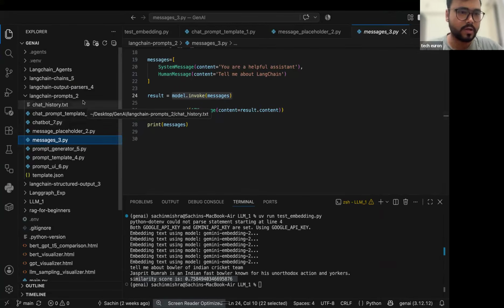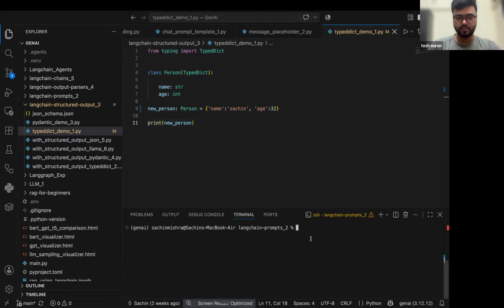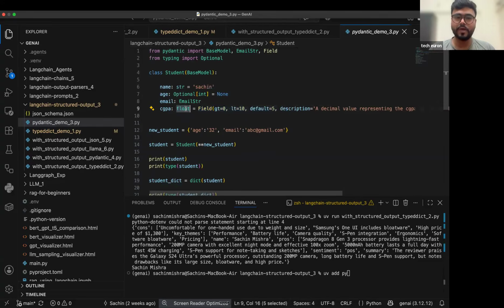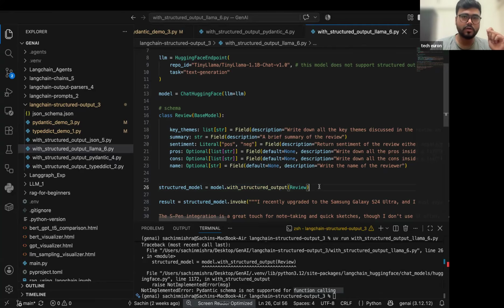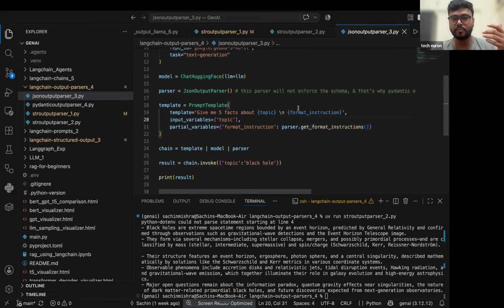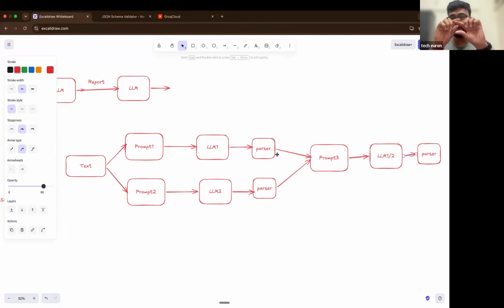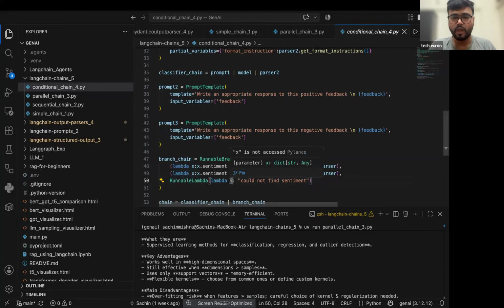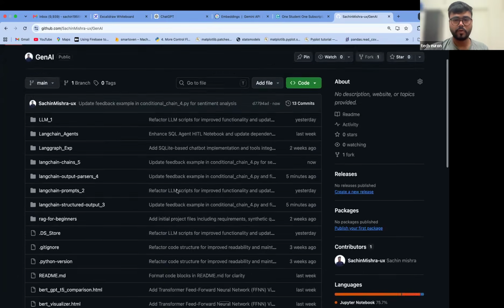LangChain Is More Powerful Than You Think! 🔥 Build Real LLM Workflows from Scratch